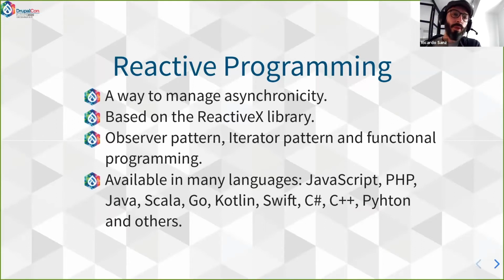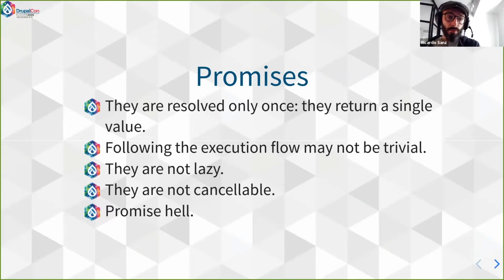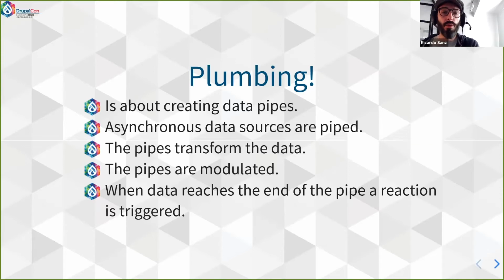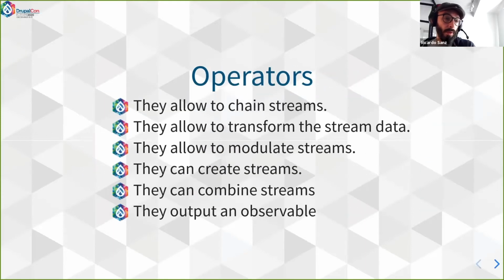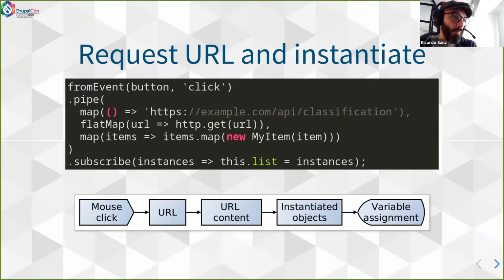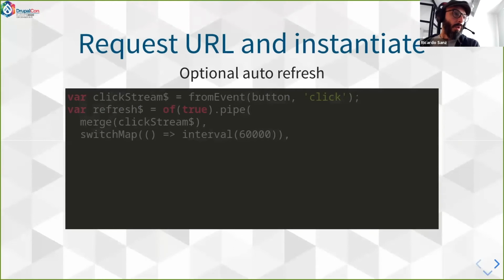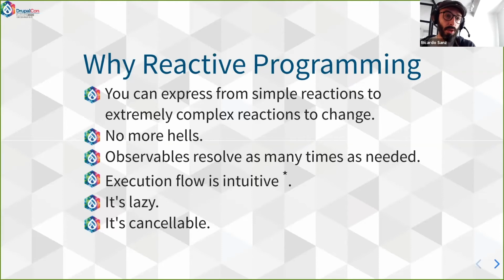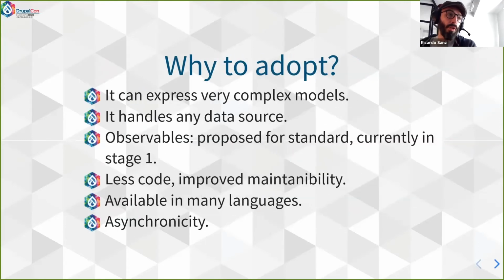MAKERS & BUILDERS - Reactive Programming Dealing with Asynchronicity / DrupalCon Europe 2020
This session will provide an introduction to Reactive Programming based on the ReactiveX library for JavaScript. Reactive Programming is a way to declare reactions to data change using data flows that transform data that crosses them.